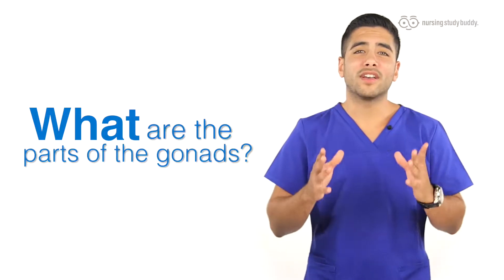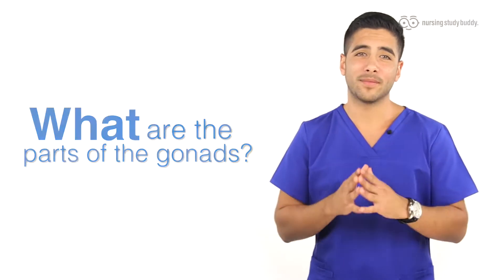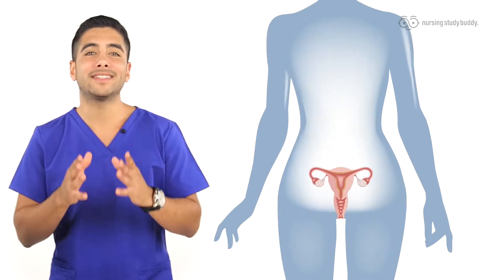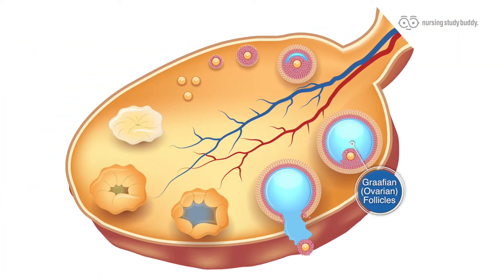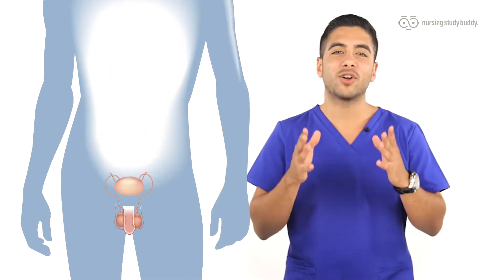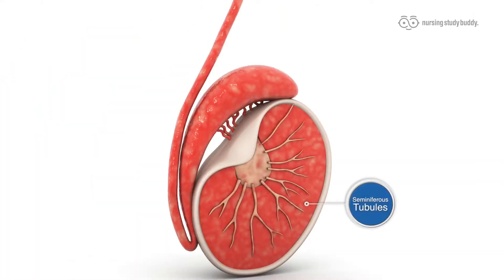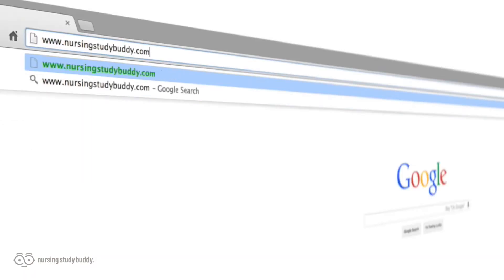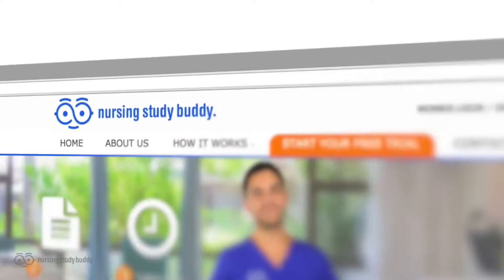Gonads - Nursing Study Buddy Video Library